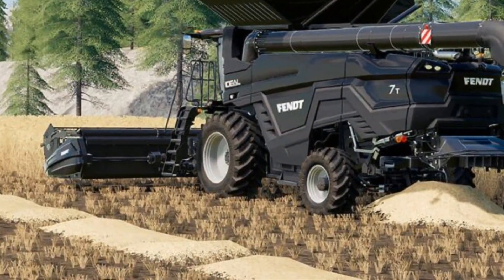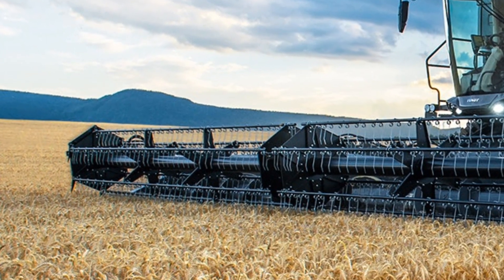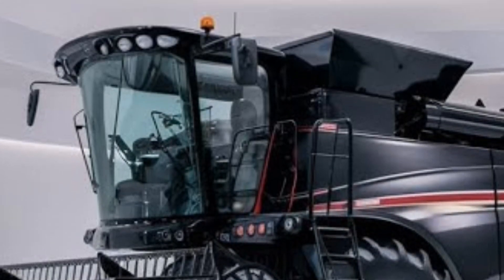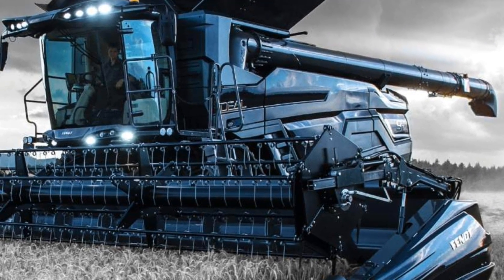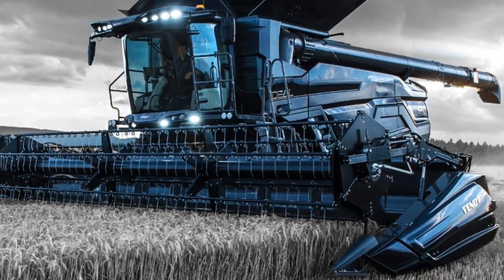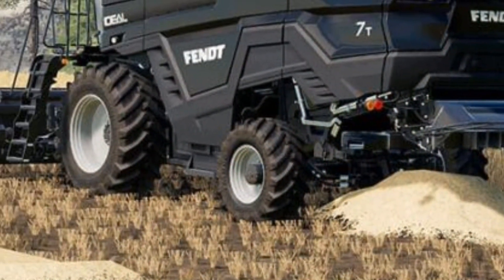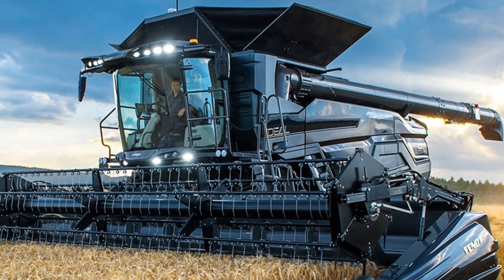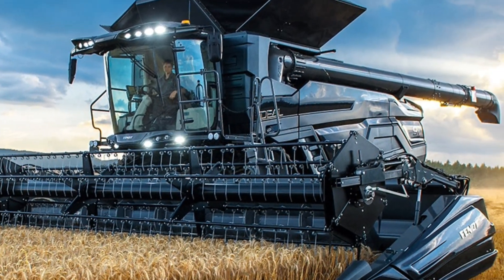2025 AGCO Ideal Combine: Revolutionary Harvesting Machine That Will CHANGE Farming Forever!"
2025 AGCO Ideal Combine: Revolutionary Harvesting Machine That Will CHANGE Farming Forever!"

In this video, we take an exclusive look at the game-changing 2025 AGCO Ideal Combine, designed to revolutionize the farming industry. From its incredible technology to its unmatched efficiency, this combine is built for the future of agriculture. Watch as we explore its advanced features, including enhanced automation, superior grain quality, and increased productivity. Whether you're a farmer, tractor enthusiast, or just curious about the latest agricultural innovations, this combine is sure to impress.

 Titles:
1. "2025 AGCO Ideal Combine in Action: Is This the Future of Farming?"
2. "Top 5 Combines of 2025: AGCO Ideal Takes the Lead!"
3. "AGCO Ideal Combine Review: Is It Worth the Hype?"
4. "Inside the 2025 AGCO Ideal Combine: Features You Didn’t Know!"
5. "Harvest Like Never Before with the 2025 AGCO Ideal Combine!"
6. "Comparing 2025 Combines: AGCO Ideal vs. John Deere X9"
7. "2025 AGCO Ideal Combine: A Farmer's Dream Come True
8. "AGCO Ideal Combine Test Run: Real-World Performance Revealed!"
9. "2025 Harvest Tech: AGCO Ideal Combine Shocks the Industry"
10. "How the AGCO Ideal Combine is Changing Large-Scale Farming in 2025"